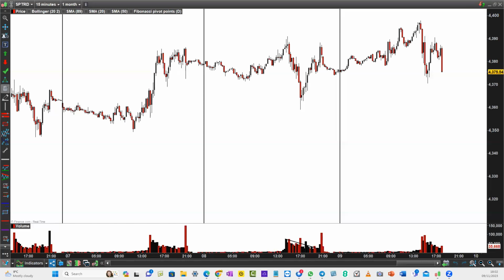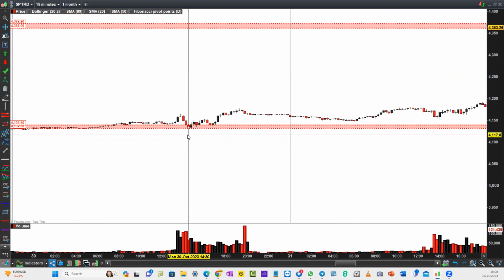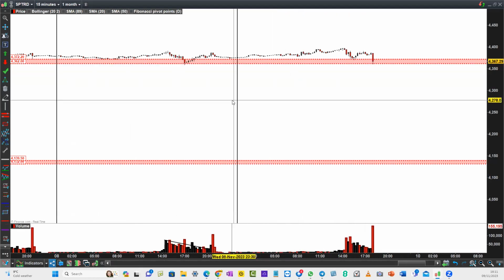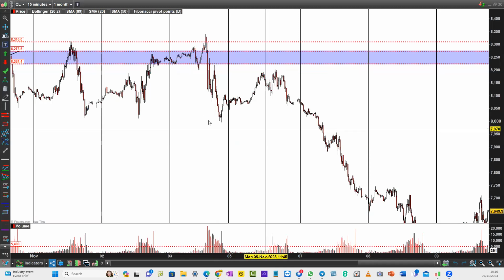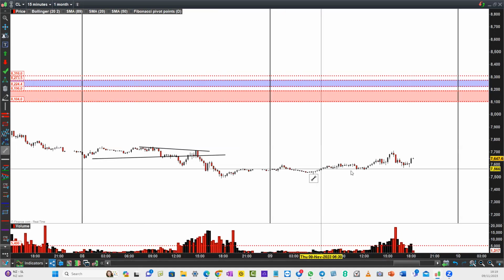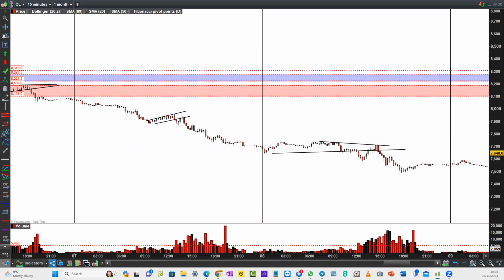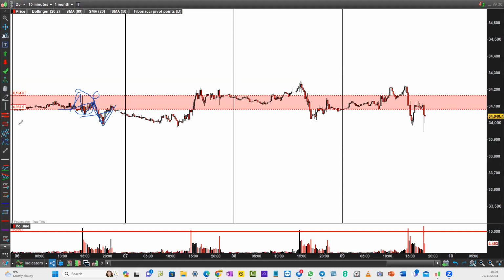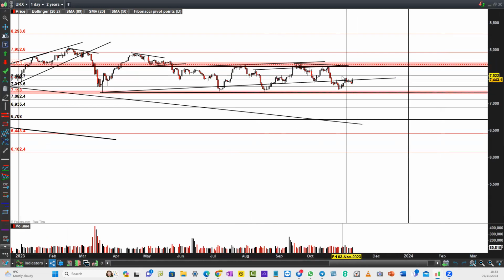How to Day Trade to the trend every time...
360¯ Global trading is our course for professional trading and investing in stocks and commodities

Mike Hamilton
Founder